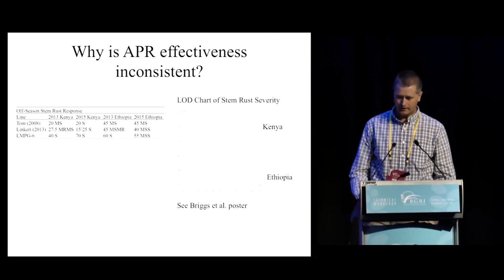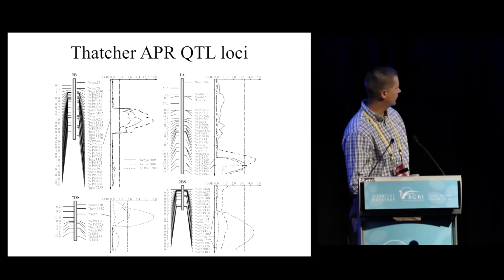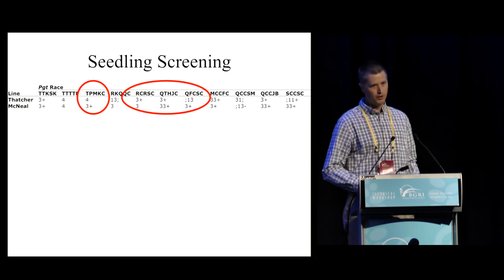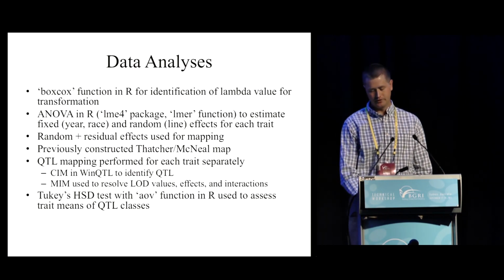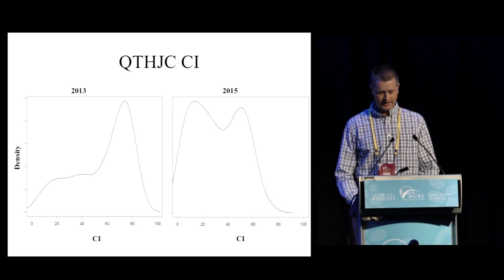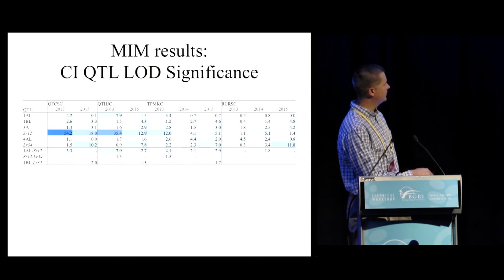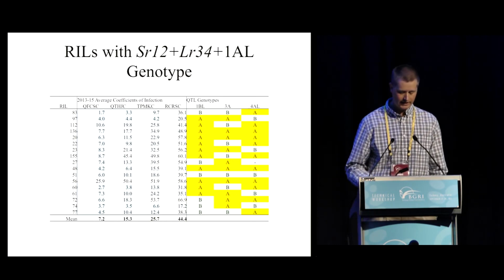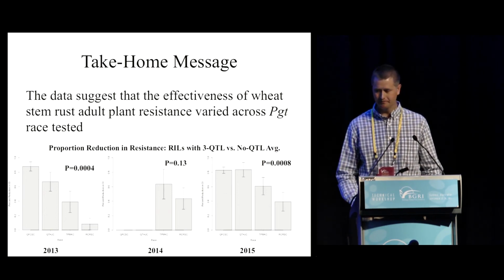Matt Rouse: Contribution of environment and pathogen race to adult plant resistance to stem rust